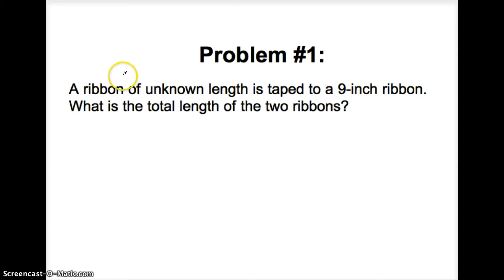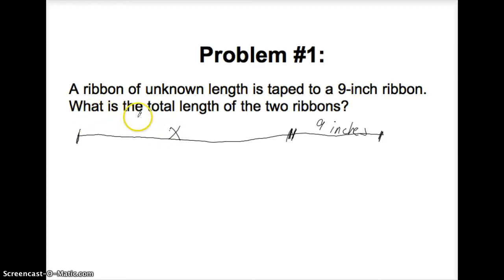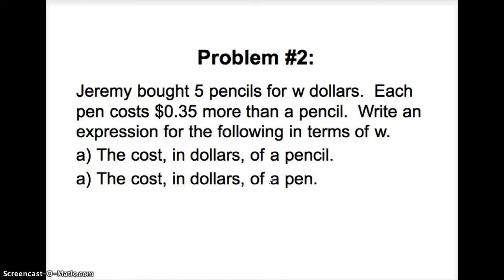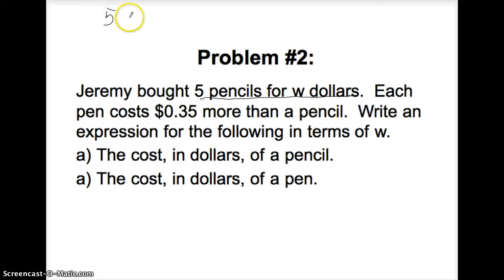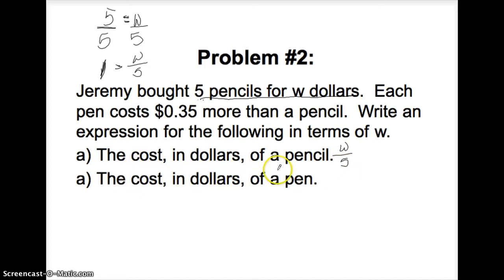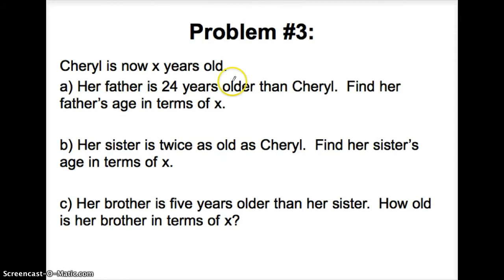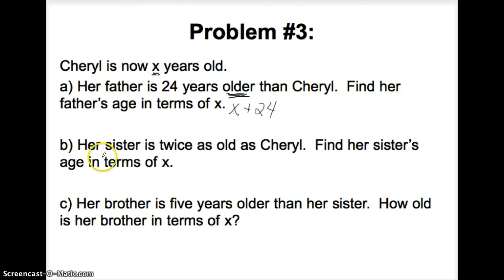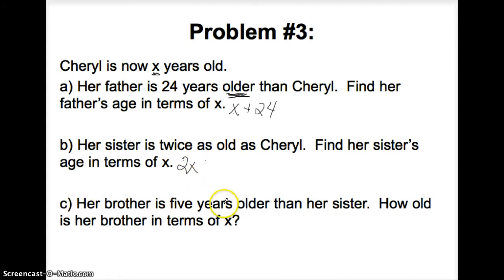Agebraic Expressions with Word Problems